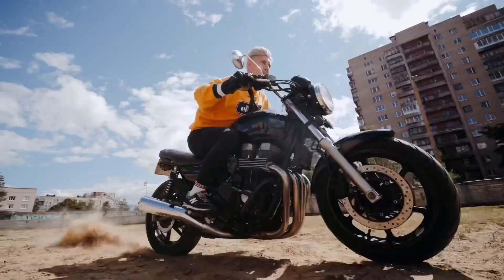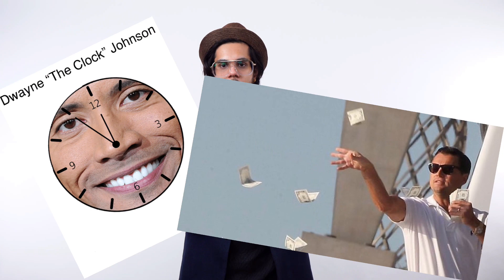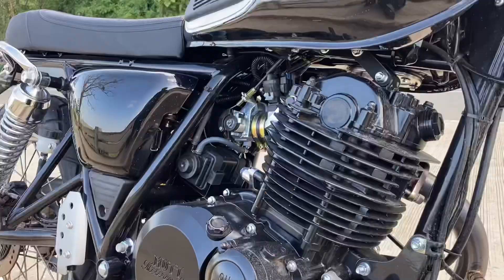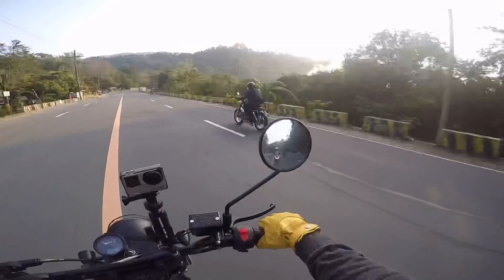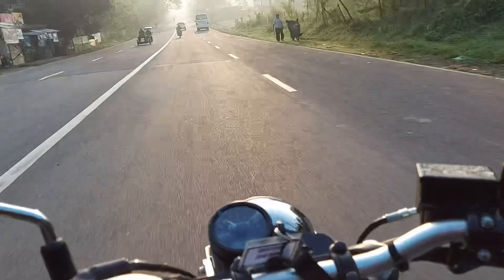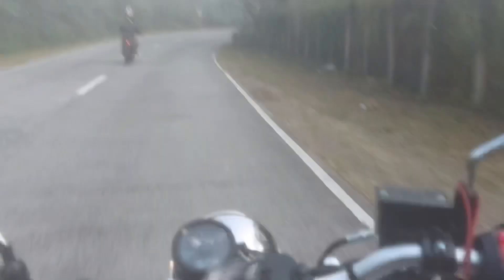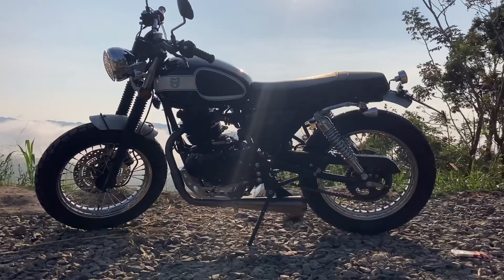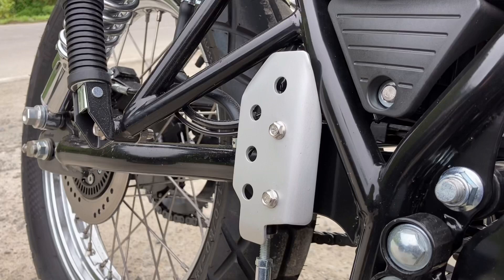Mutt GT-SS 250 retro motorcycle review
The Mutt GT-SS 250 is a solid choice for retro motorcycle enthusiasts who wants classic looks with modern performance.